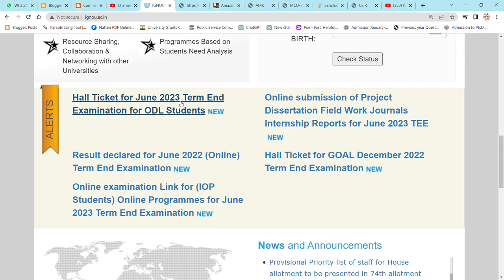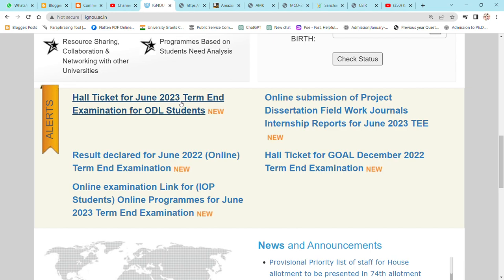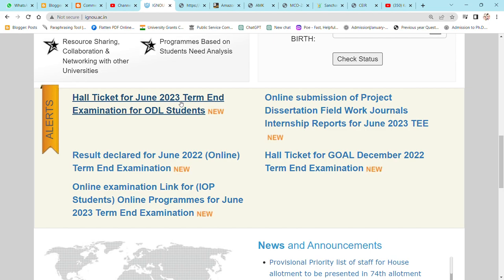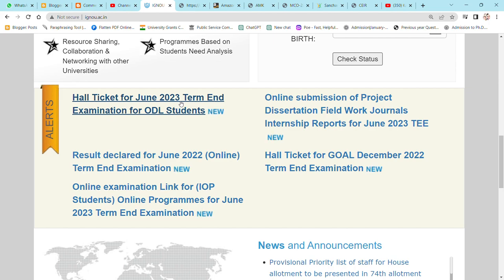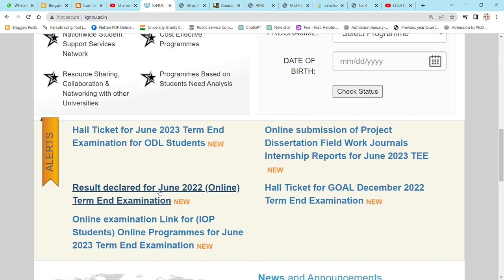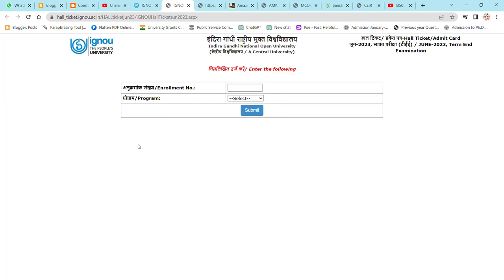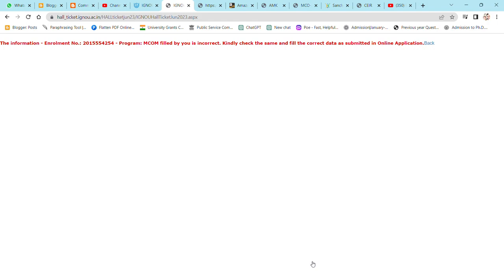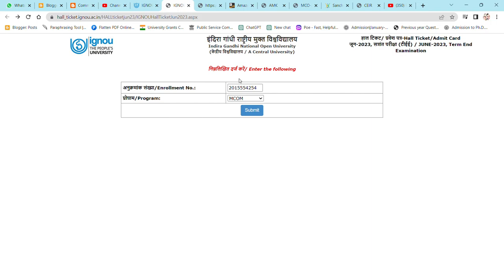DOWNLOAD HALL TICKET/ADMIT CARD FOR JUNE TEE 20223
Commerce ePathshala
HALL TICKET/ADMIT CARD JUNE TEE 20223